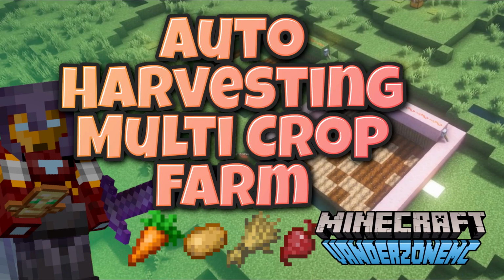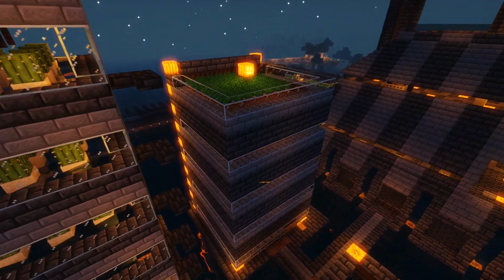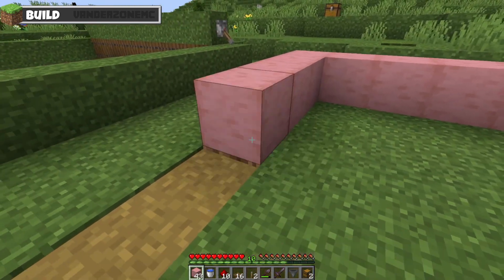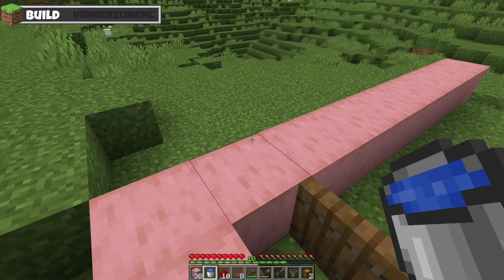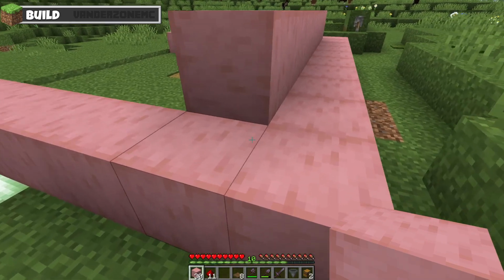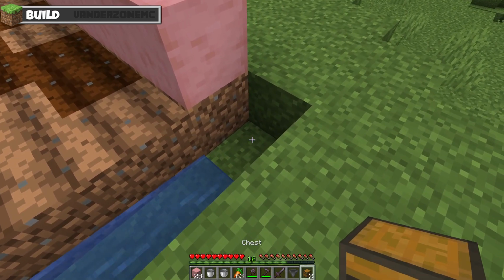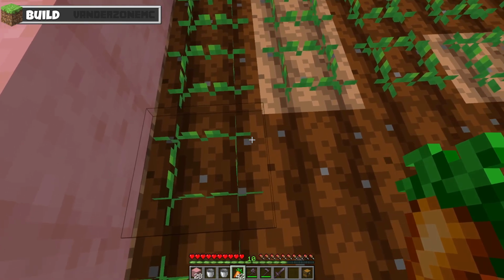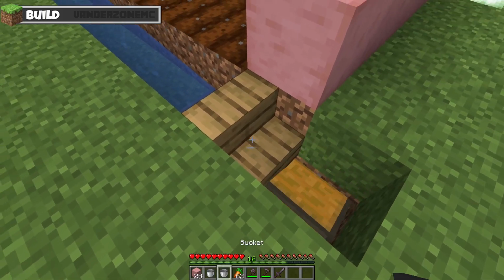Auto Harvesting Multi Crop Farm Minecraft Java 1.20.4+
Potato + Wheat + Carrots + Beetroot Farm all in one easy to build farm.

No Pistons and Minimal Redstone for this starter farm.